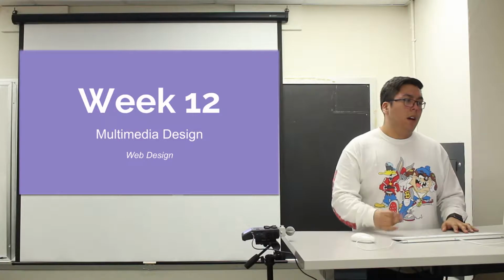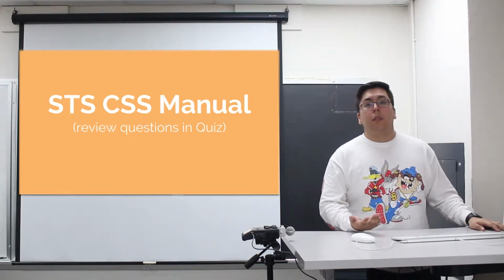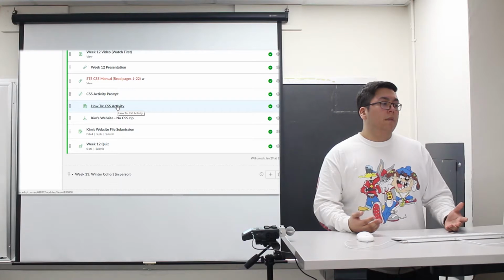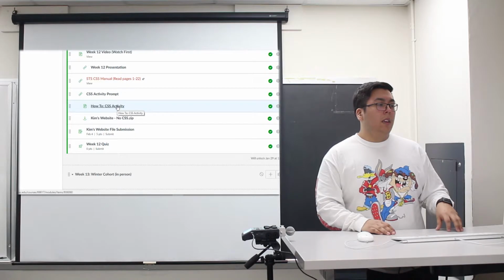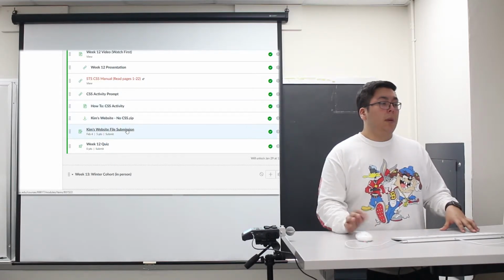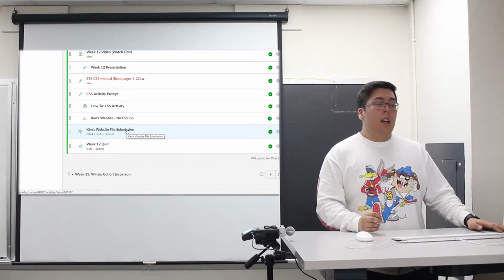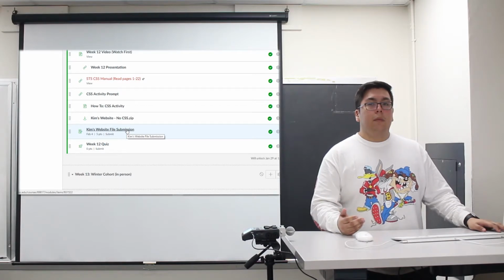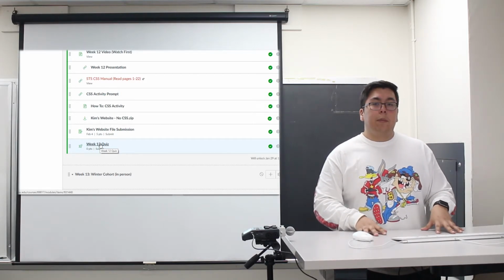Sophomores | Multimedia Design | Week 12